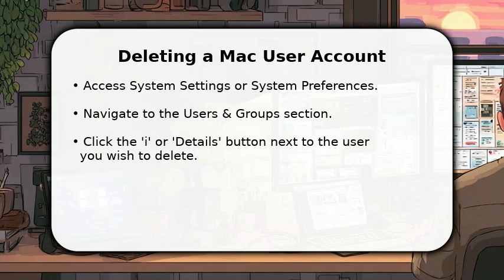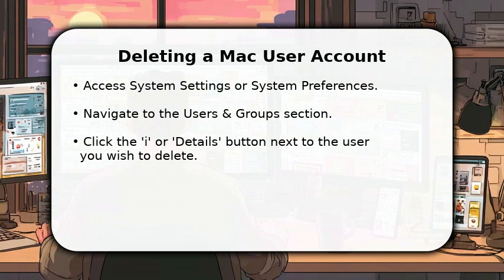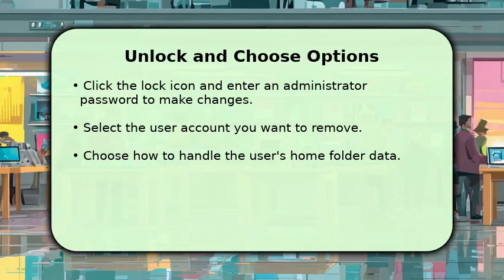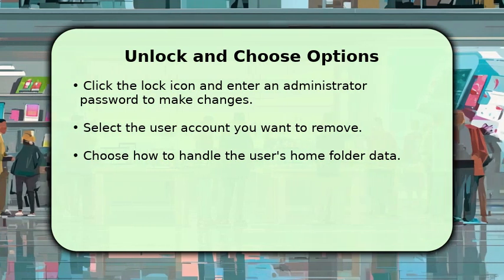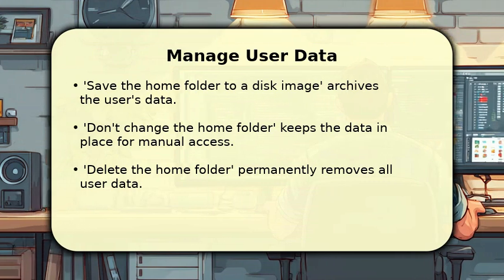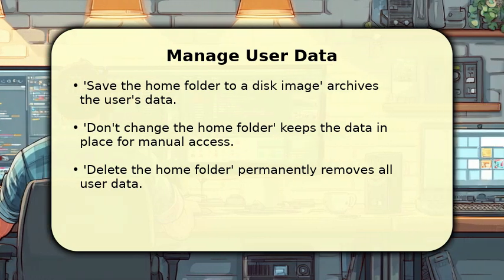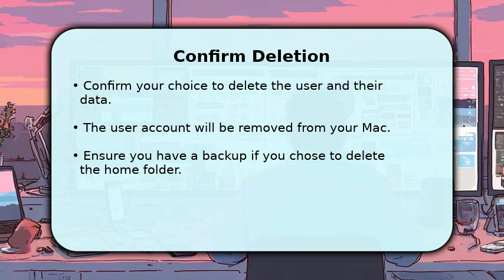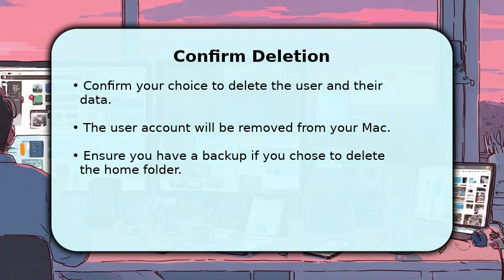How to Delete a User on Mac 2025 - Easy Guide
▸ :^) Are you looking to manage users on your Mac? This comprehensive guide will show you exactly how to delete a user account, ensuring your system remains secure and clutter-free. Whether you need to remove an old user profile, free up disk space, or simply clean up your Mac's access list, this step-by-step tutorial makes the process easy. Learn how to navigate system settings, understand the implications of deleting an account, and complete the removal efficiently. Keep your Mac running smoothly and securely by mastering user management. This video is perfect for anyone needing clear, concise instructions for user deletion on macOS.